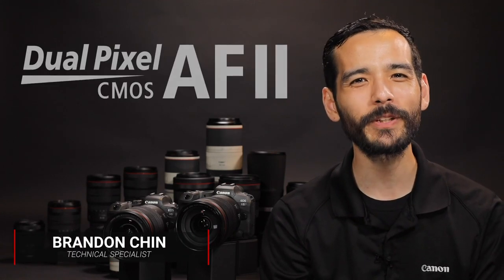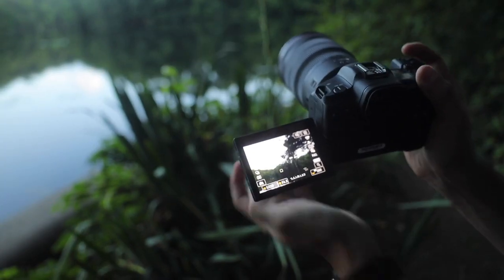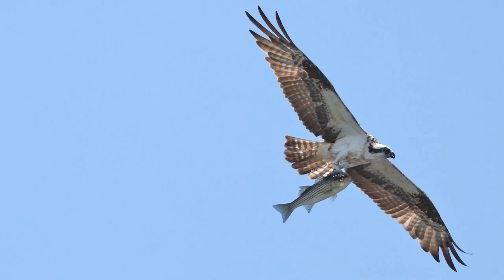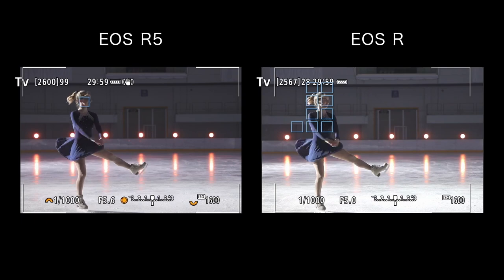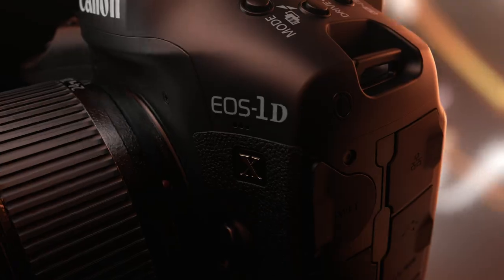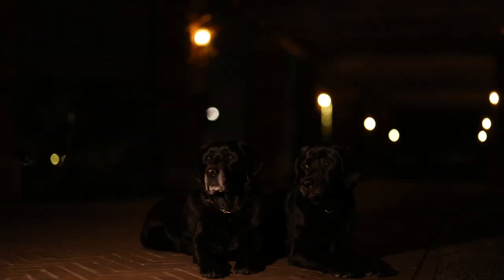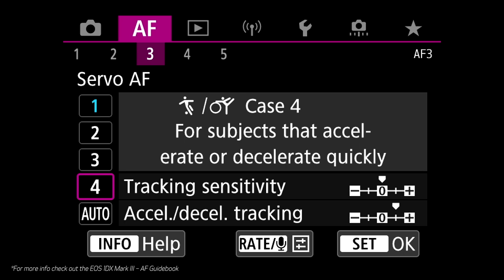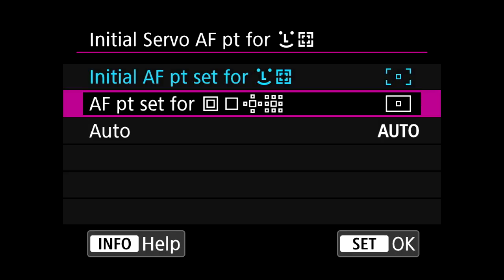Dual Pixel CMOS AF II in the EOS R5 and EOS R6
Learn about the new Dual Pixel CMOS Autofocus II system in the EOS R6 and the impressive accuracy it provides when capturing both stills and videos from Canon U.S.A expert Brandon Chin.